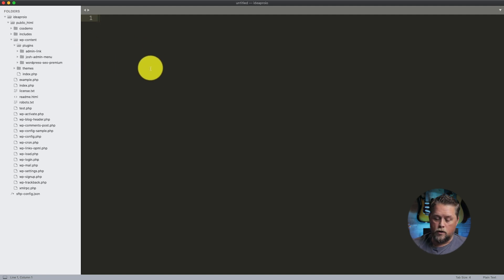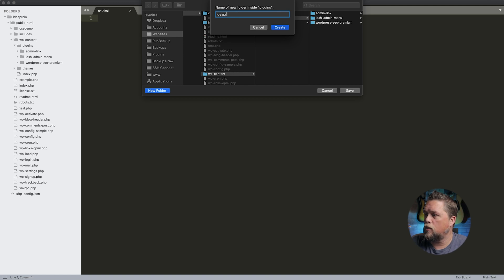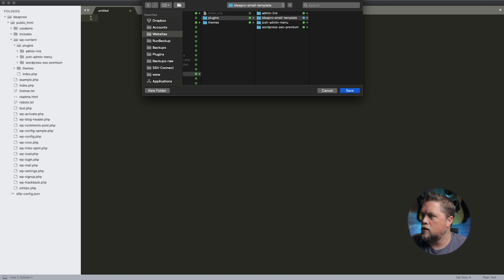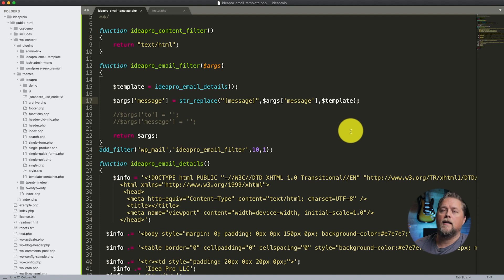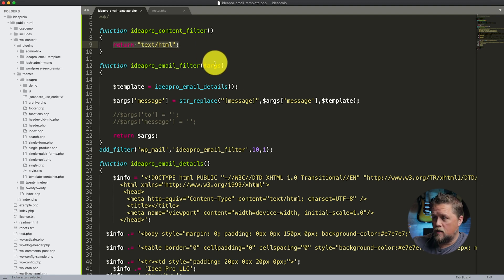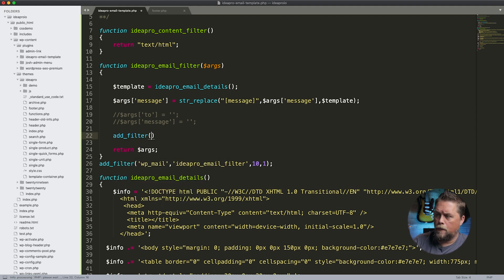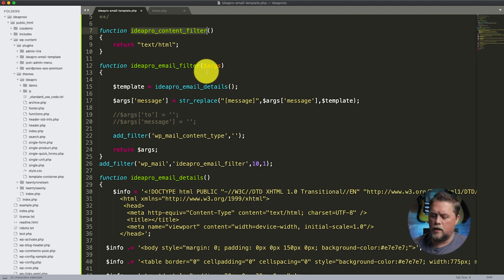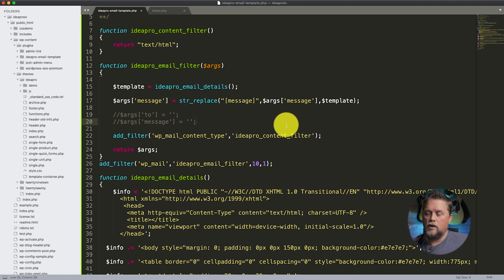WordPress Email Template - Create Your Own Email Template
In this video I walk you through creating an email template that is used for all outgoing emails. We create a filter to the wp_mail() WordPress Function that changes the structure of the email to HTML and formats it into a better looking email.

SEND BUSINESS CORRESPONDENCE TO:
2901 E Greenway Rd. #54171